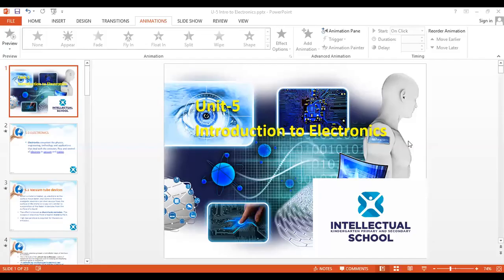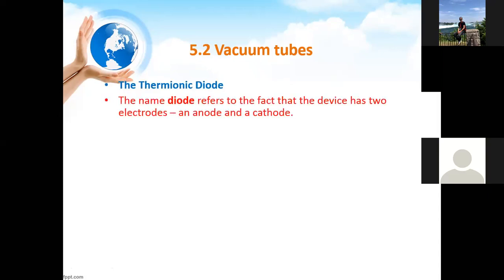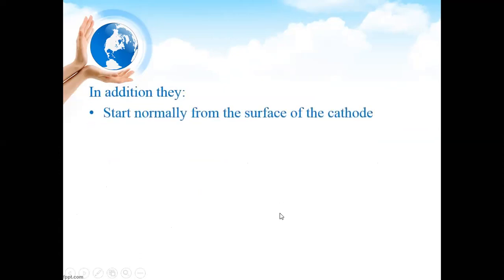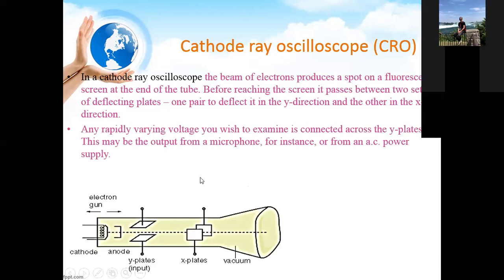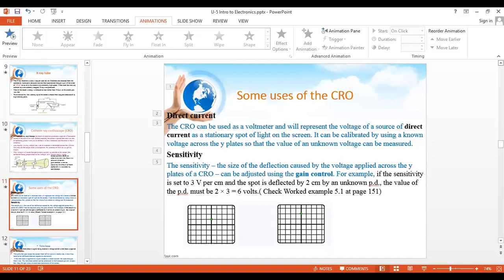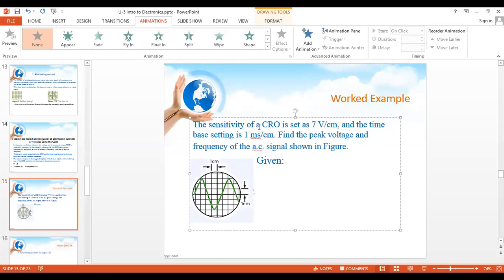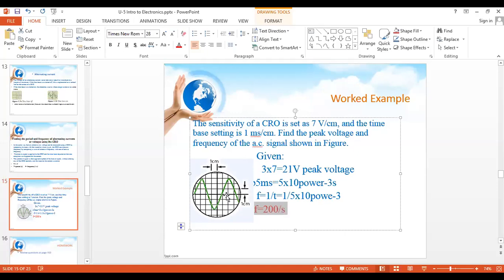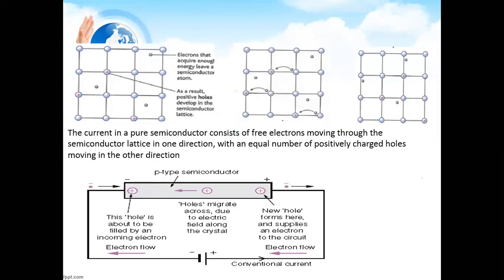Electronics Part 1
Definition of electronics, thermionic emission, vacuum tubes...